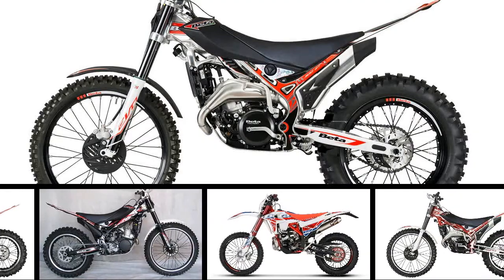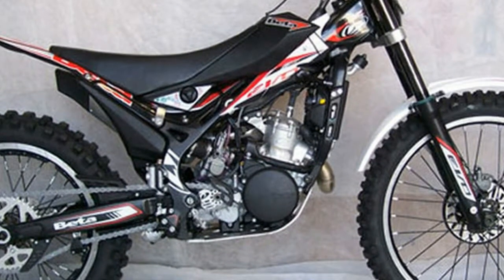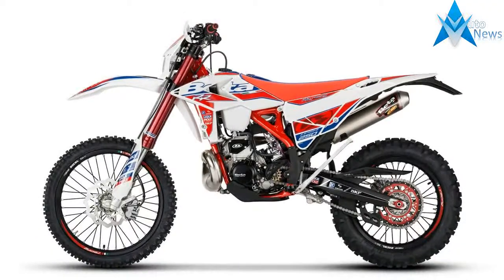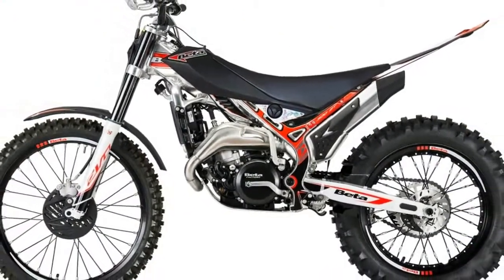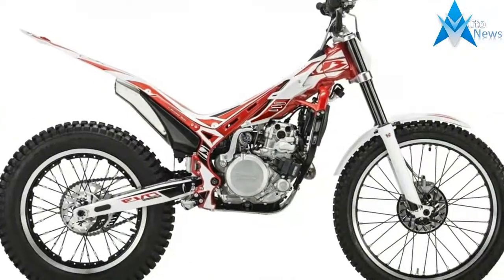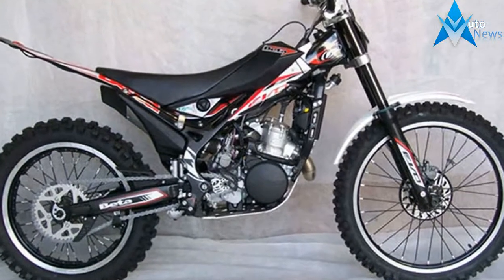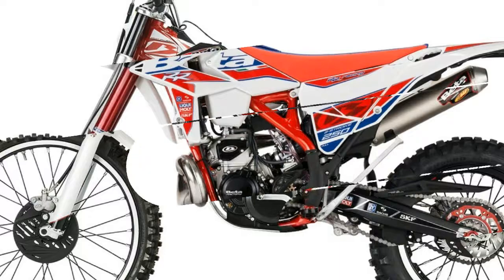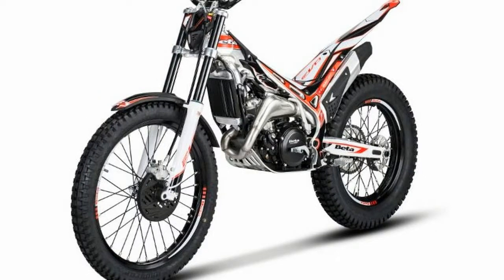NEWS UPDATE !!!2018 Beta EVO 250 2 Stroke Sport Price & Spec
NEWS UPDATE !!!2018 Beta EVO 250 2 Stroke Sport Price & Spec -Beta brings a lineup of six trials bikes for full-size riders to the United States for new model year. The 2018 Beta Evo line of observed trials motorcycles ranges from 125 to 300cc. The changes aren’t revolutionary for 2018, but let’s have a look at what makes the bikes new this year.